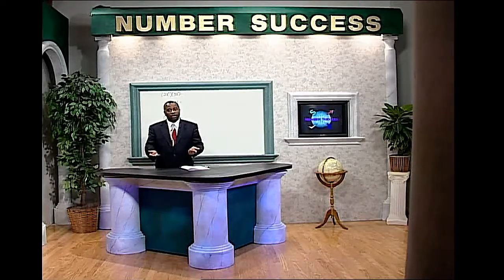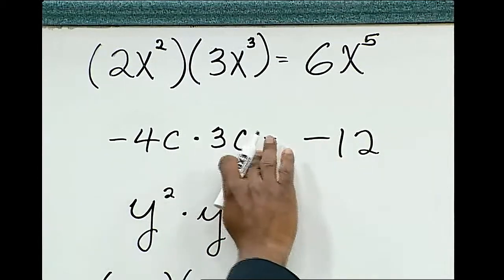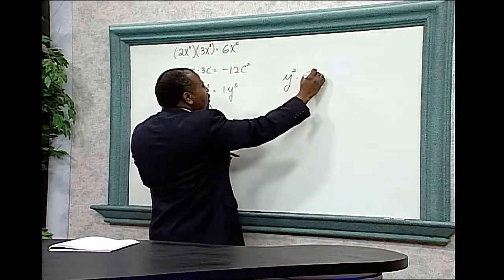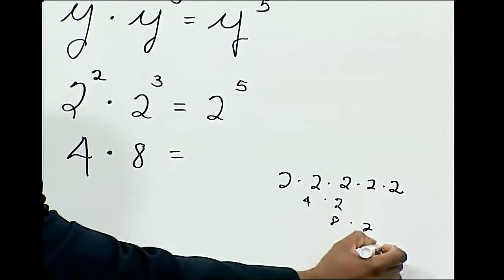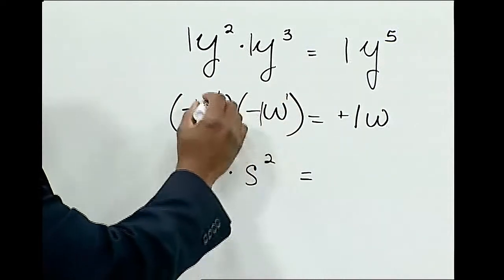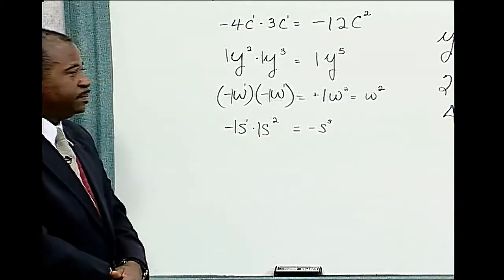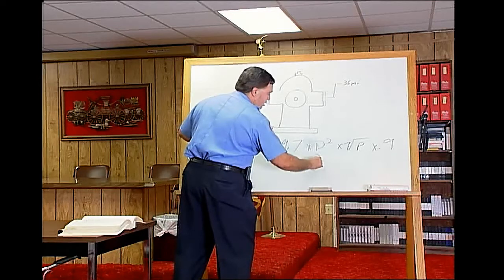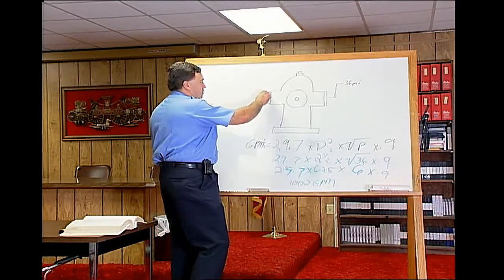Algebra II-Multiplying Algebraic Terms by Algebraic Terms